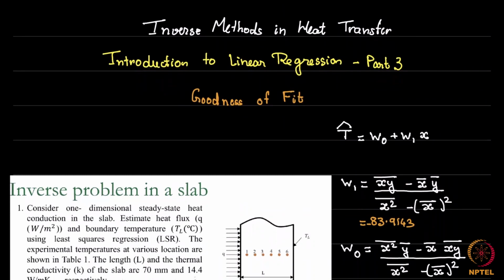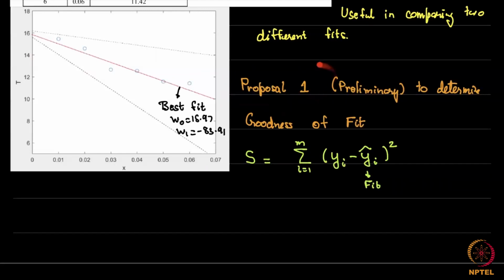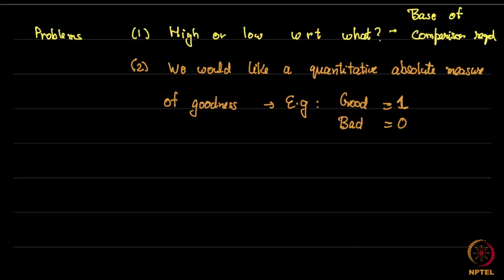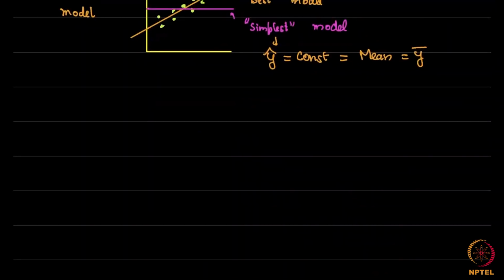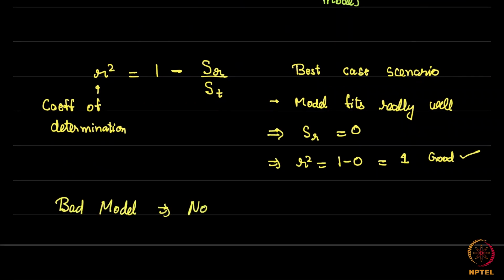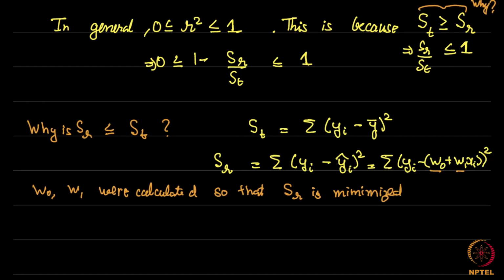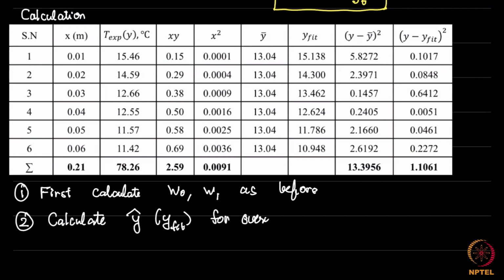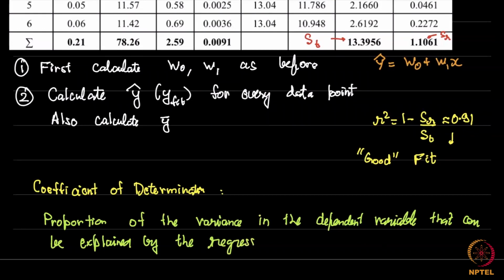#8 Goodness of Fit & Coefficient of Determination | Inverse Methods in Heat Transfer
How good is our linear regression model? In this lecture, we'll learn how to evaluate model performance using the coefficient of determination or R-squared. We'll understand how to calculate and interpret R-squared, giving us insights into the variance explained by our model.